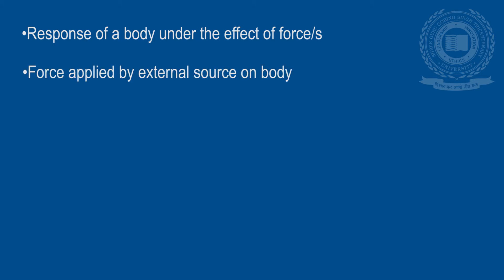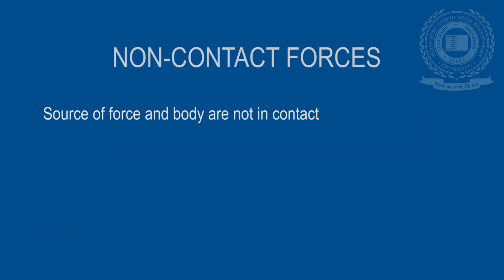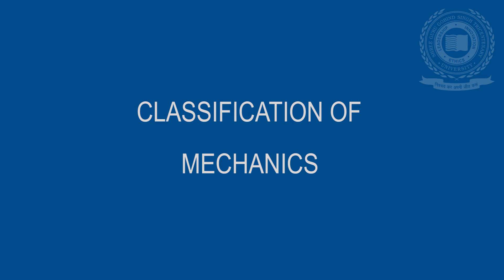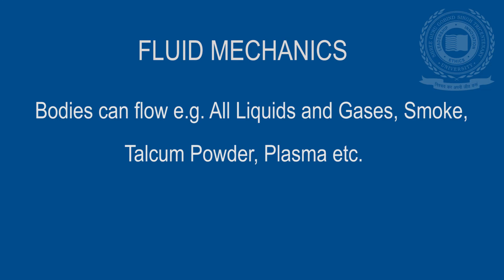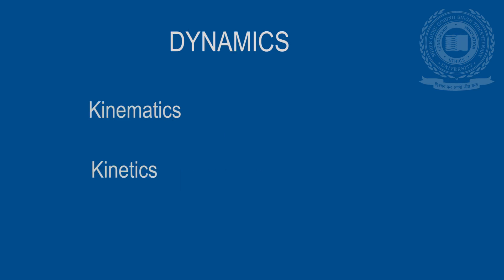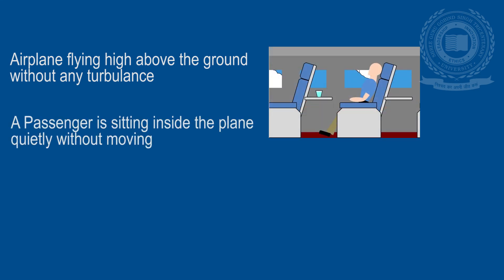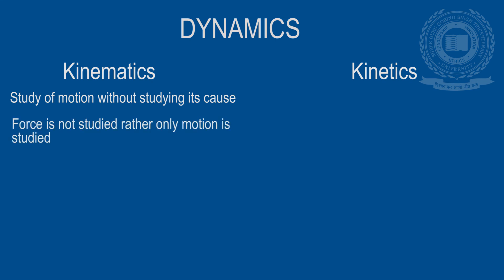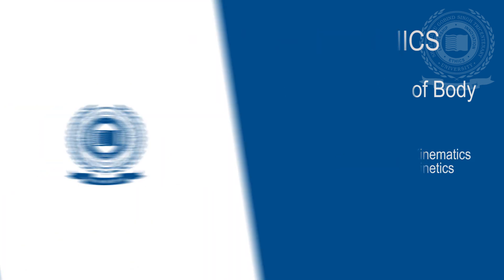Things to Know About the Aniseikonia Definition | SGT University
Aniseikonia - is a condition that causes each eye to perceive the size of objects differently. Aniseikonia is considered clinically significant when the difference of the images between the eyes is greater than 0.75%. Treatment. Optical aniseikonia due to anisometropia can be corrected by spectacles, contact lenses or refractive corneal surgeries. Spectacle correction is done by changing the optical magnification properties of the auxiliary optics (corrective lenses). Contact lenses are often one of the first treatment options for refractive aniseikonia. In this case, contact lenses were primarily prescribed to correct the patient's irregular astigmatism secondary to keratoconus and a subsequent corneal transplant.